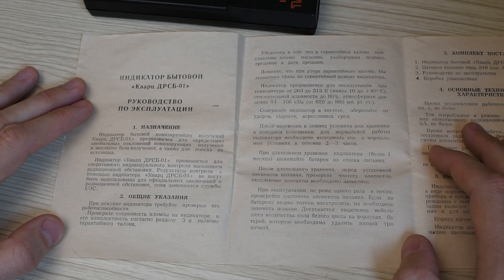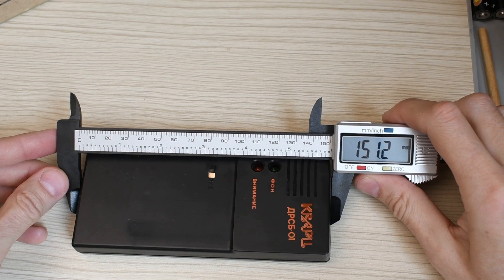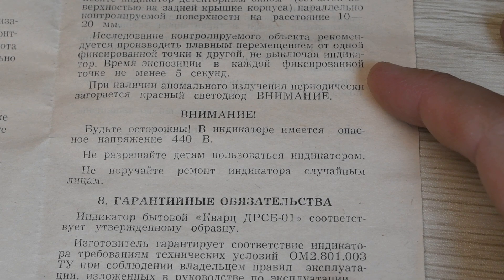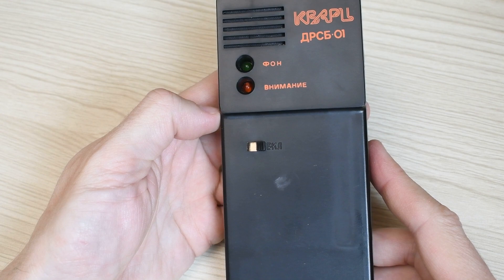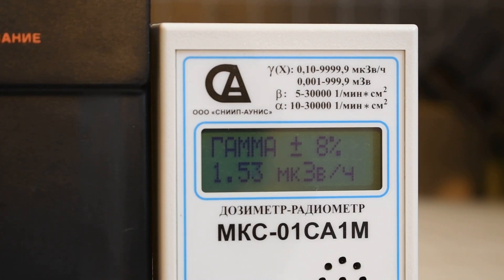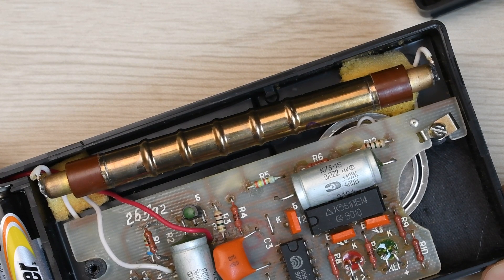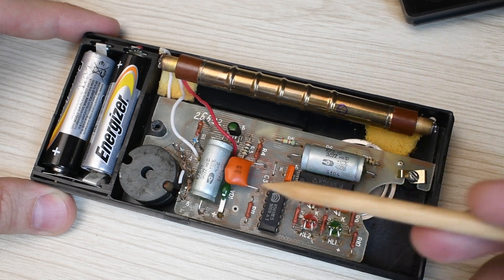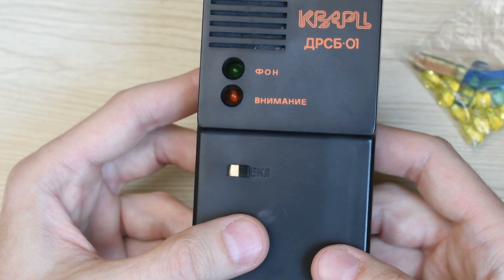Индикатор радиоактивности Кварц ДРСБ-01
Обзор бытового индикатора радиоактивности «Кварц ДРСБ-01», изготовленного в 1992 году в Челябинской области на Кыштымском радиозаводе. Изучаем инструкцию, тестируем прибор, смотрим, как он устроен.